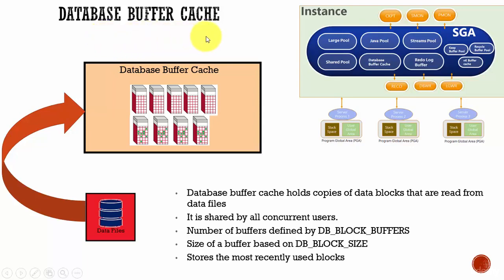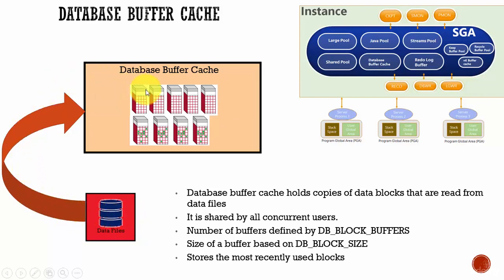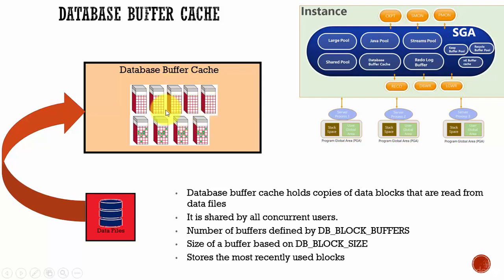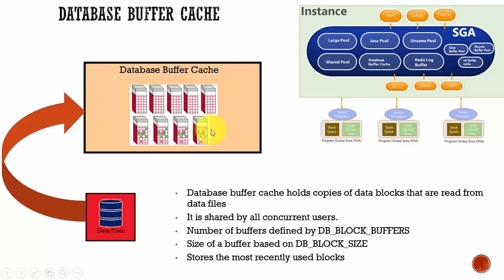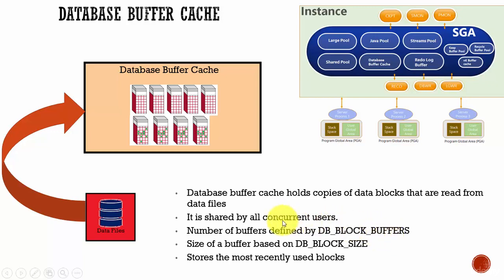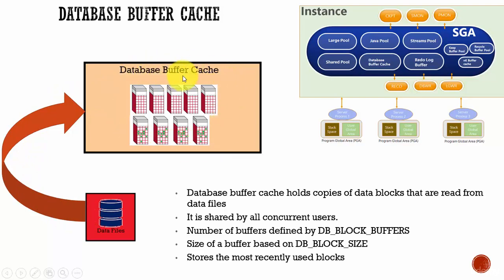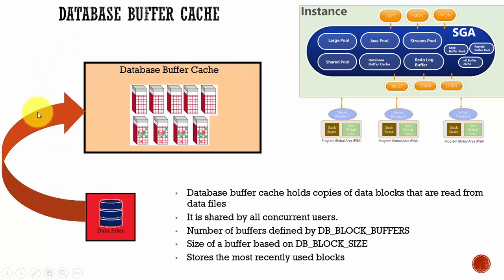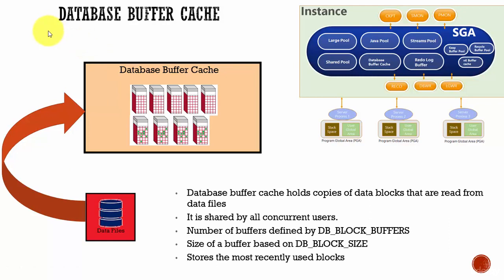018 Oracle DBA Complete Tutorial - Database Buffer Cache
This video discusses Database Buffer cache and it's importance in the Oracle database system.